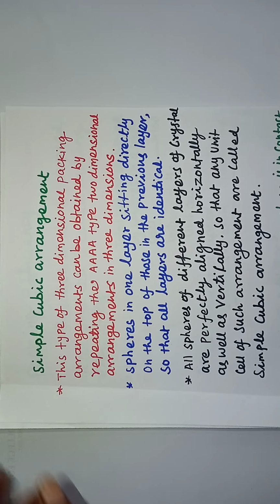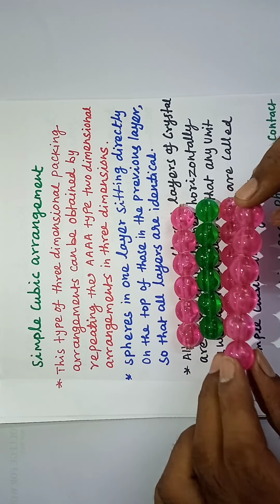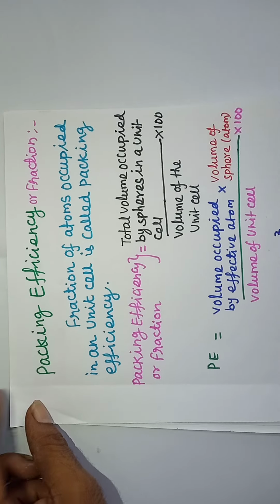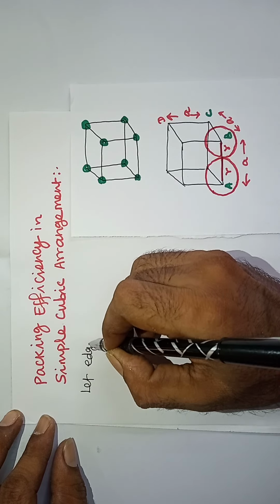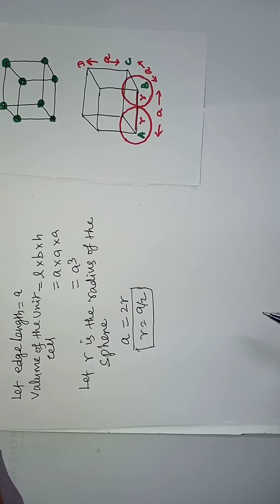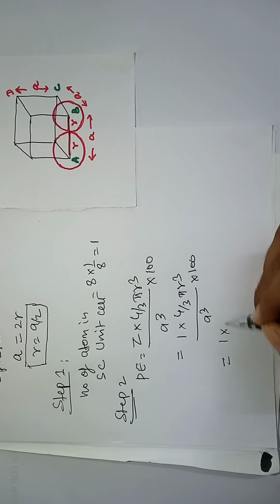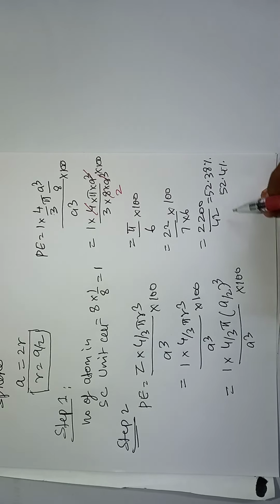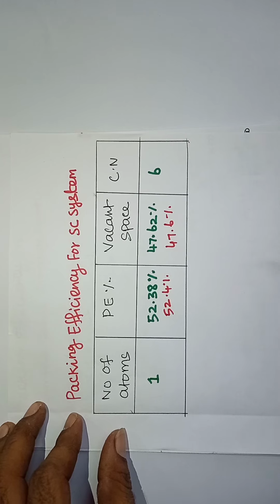Packing Efficiency in Simple Cubic arrangement, Solid State, Unit 6, Class 12 Chemistry